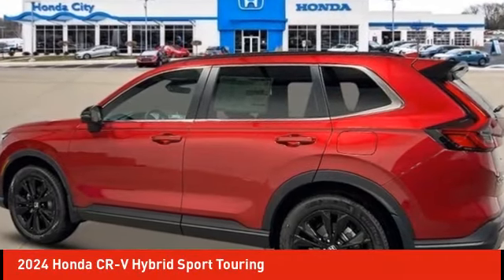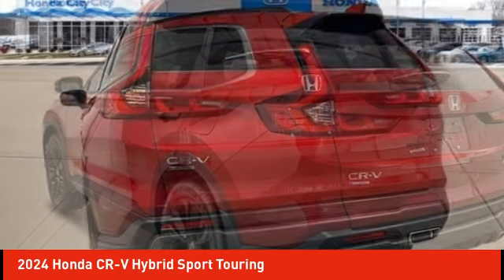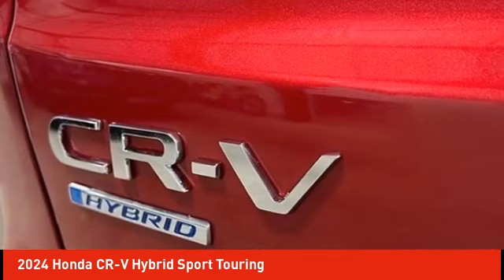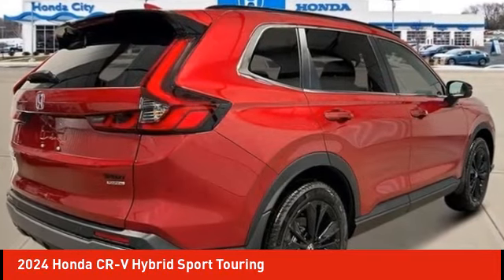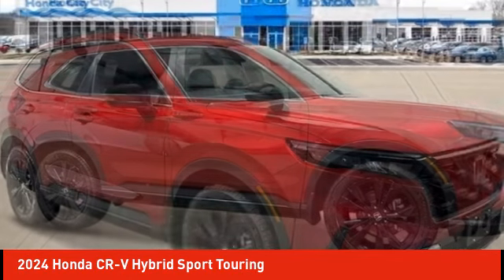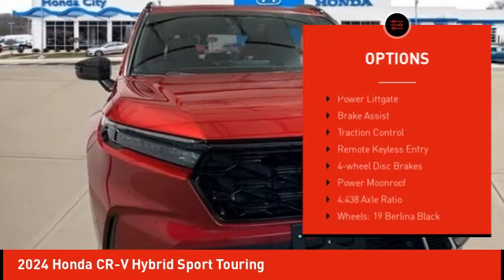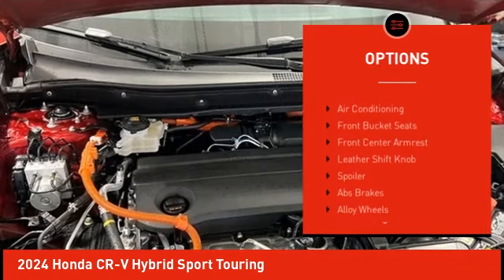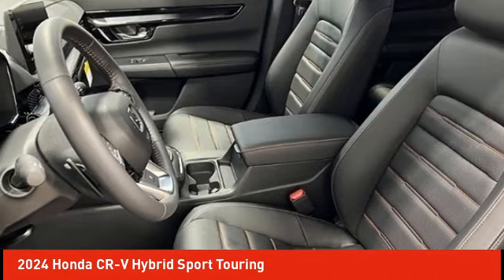2024 Honda CR-V Hybrid Schlossmann Honda City Inventory 40923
2024 Honda CR-V Hybrid Sport Touring

3450 South 108th St.

Radiant Red 2024 Honda CR-V Hybrid Sport Touring AWD eCVT 2.0L I4 DOHC 16VbrbrRecent Arrival! 40/34 City/Highway MPG